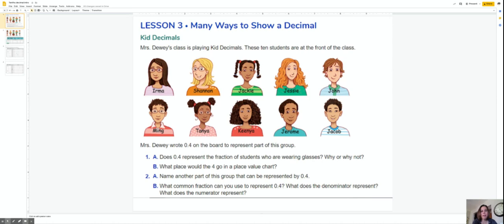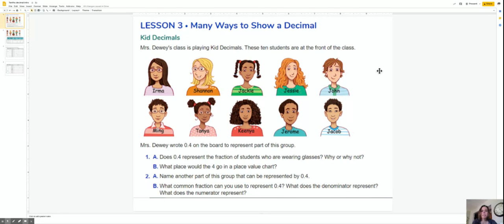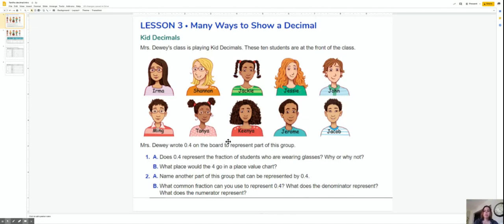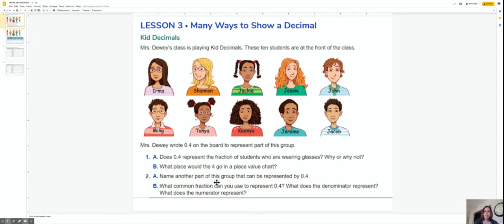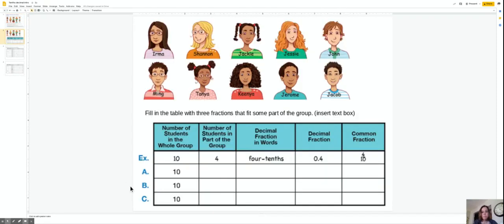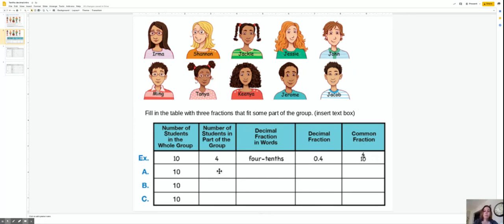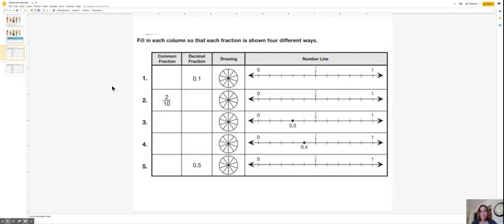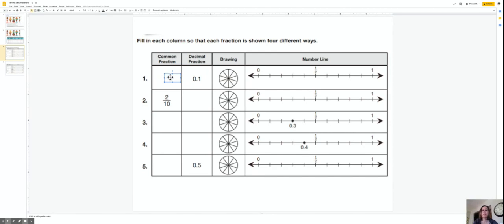Tenths decimal intro - Google Slides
Tenths decimal intro